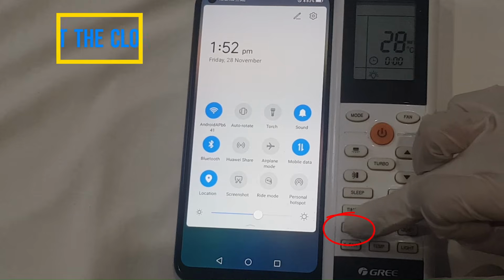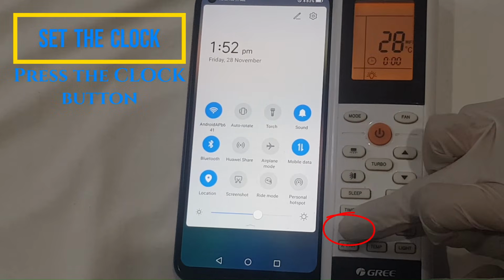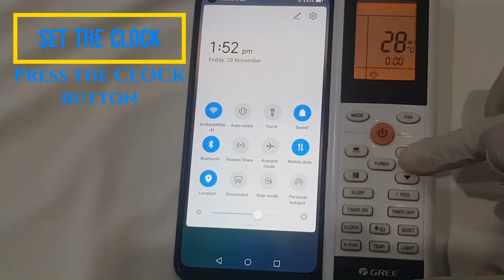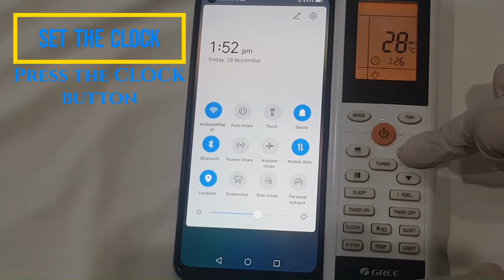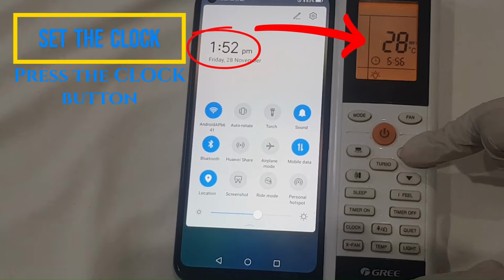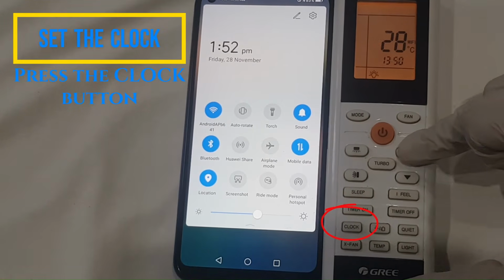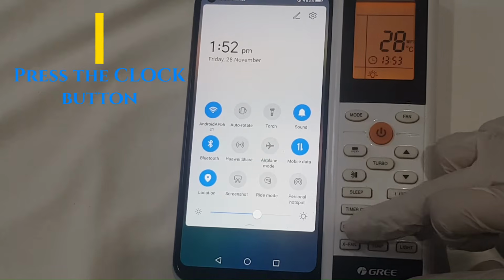Gree AC Timer Settings | Timer ON/OFF buttons In Gree AC | Clock Button in Gree AC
Gree AC Timer Setting | How to Use Timer ON & Timer OFF on Gree AC Remote | Complete Guide

Do you want your Gree AC to turn ON or OFF automatically—without touching the remote? In this video, I’ll show you step-by-step how to set the Timer ON and Timer OFF functions on your Gree AC remote.
This feature is perfect for saving electricity, staying comfortable, and automating your cooling schedule.

⏰ Before using the timer, you must set the clock!
I’ll guide you on how to set the correct time on your remote so the timer works perfectly.

✨ In This Video You Will Learn:

✔ How to set the clock on your Gree AC remote
✔ How to set Timer ON (AC turns on automatically)
✔ How to set Timer OFF (AC turns off automatically)
✔ Real-life examples like cooling the room before coming home or saving energy while sleeping
✔ How to cancel the timer
✔ How to use ON and OFF timers together

📘 Examples Covered:

🔹 AC turns ON at 5 PM before you reach home
🔹 AC turns OFF at 2 AM while you sleep
🔹 Both ON & OFF timers set in one schedule

Timestamps:
00:00 Intro
00:25 How to set the clock on your Gree AC remote
00:44 Use of Timer ON button
02:00 How to cancel the Timer ON
01:23 How to set Timer ON
02:11 Use of Timer OFF button
03:08 How to cancel the Timer OFF
02:44 How to set Timer OFF
03:13 How to use ON and OFF timers together